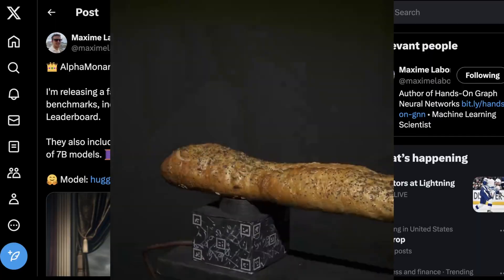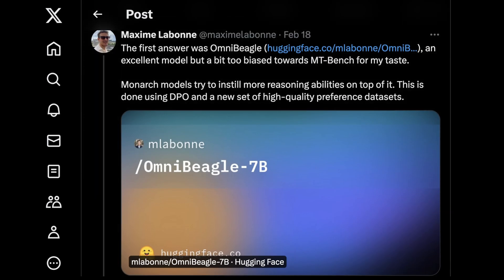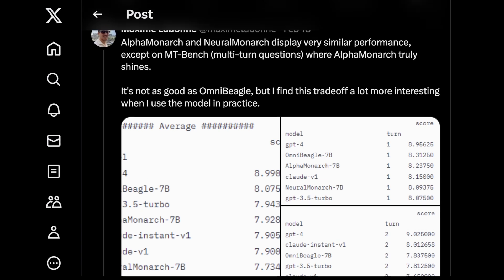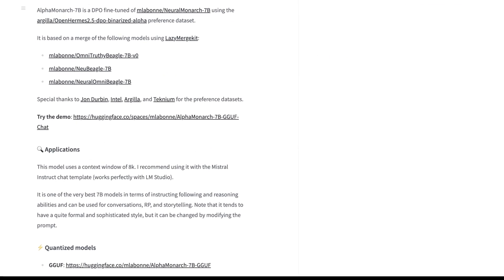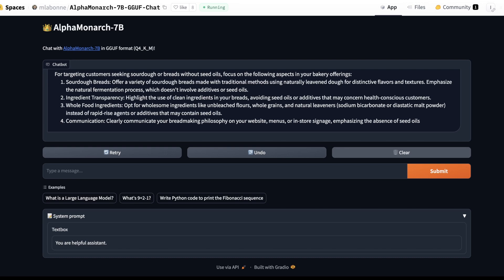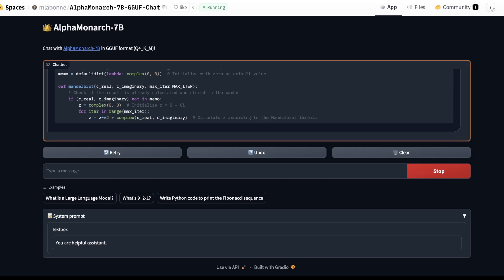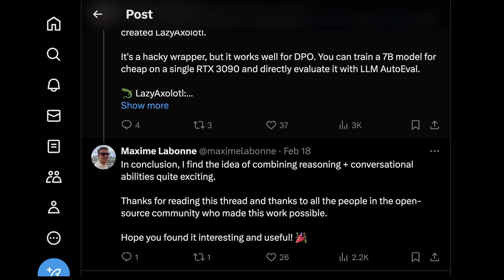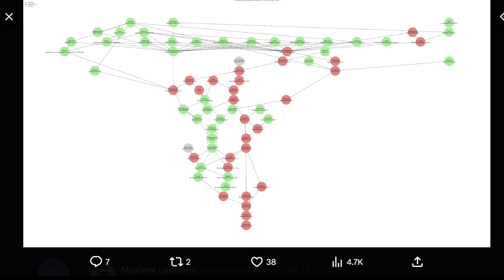👑 AlphaMonarch-7B: MERGING 50+ Models for Unrivaled AI Conversational Mastery! (AI NEWS)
In this enlightening YouTube video, we unveil the prowess of AlphaMonarch-7B, a groundbreaking large language model (LLM) that marks a significant milestone in AI development through its integration of over 50 model merges. This advanced 7B parameter model excels in complex reasoning and nuanced conversational abilities, setting new benchmarks for LLM performance. Viewers will gain insight into AlphaMonarch-7B's unique architecture and its capacity to understand and interact with deep levels of knowledge and sophistication. Through expert commentary and compelling demonstrations, the video highlights AlphaMonarch-7B's potential to revolutionize various industries by enhancing the power and versatility of AI applications.

00:01 Intro
01:04 Model Introduction
01:55 Technical Deep Dive
03:00 Leader Boards
06:50 Hugging Face Demo
13:14 Model Merge Analysis